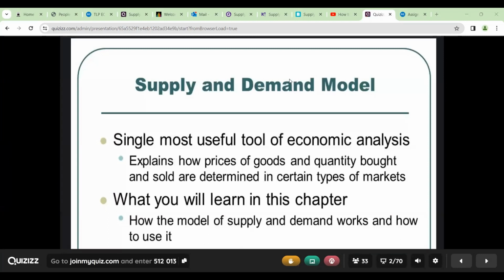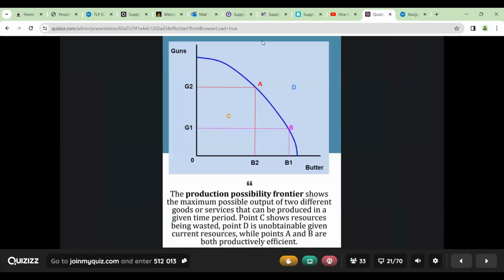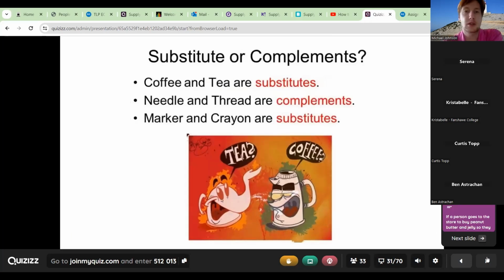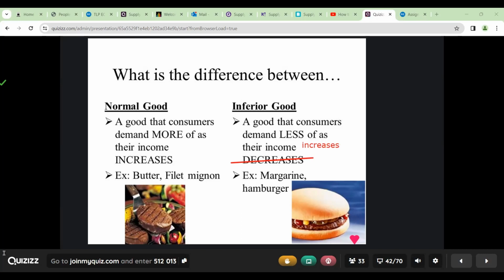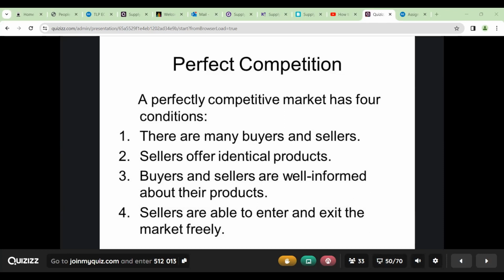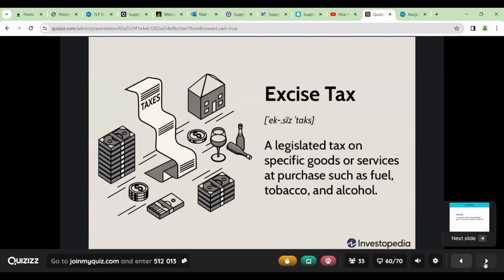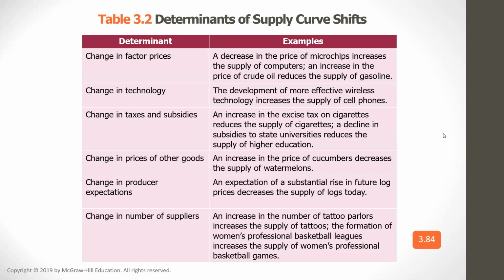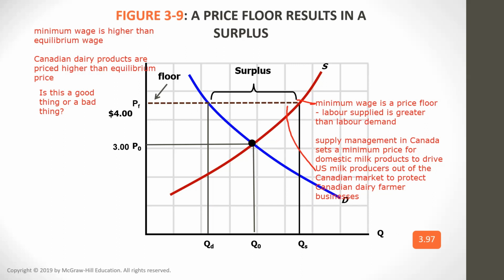Macroeconomics Week 2